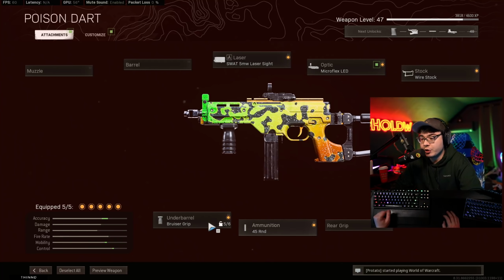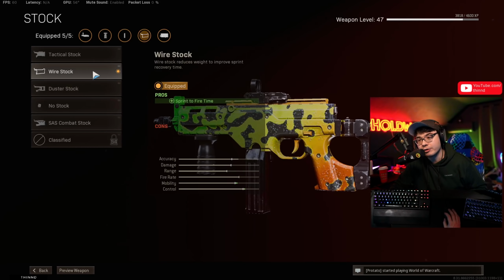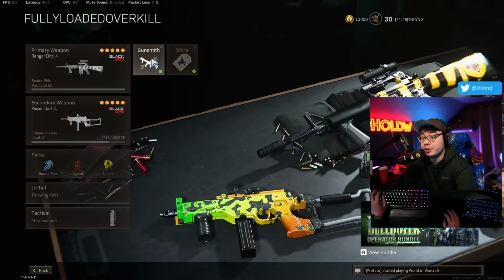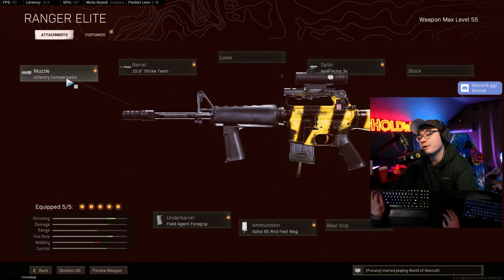THINND: *UPDATE* LC10 SMG Class is a Stronger MP7!? Season 2 Loadout!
Weekly Tournaments! Discord.gg/thinnd

All Equipment and Recommendations